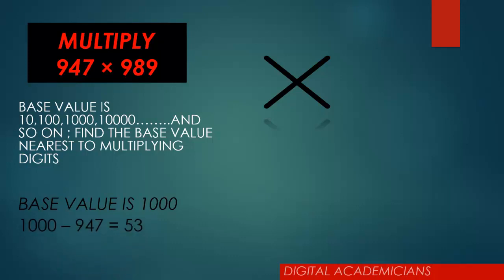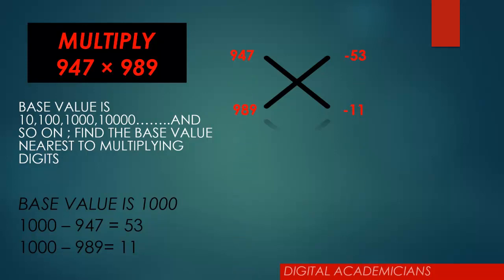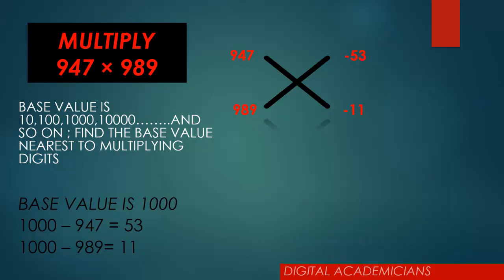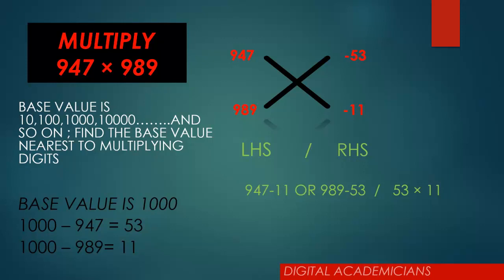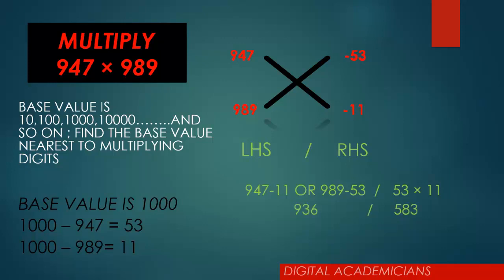WHY WE USE X SIGN FOR MULTIPLICATION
Education at a single click of your electronic devices has been the outlook of academics in the recent times.
This channel is dedicated to all those aspirants who want to learn aptitude for different competitive exams like CAT, MAT, Bank entrance exams, SSC, CAST, CLAT and various placement examinations.
We as young academicians try to develop the lectures keeping in mind the vibrant change in level and patterns of various competitive exams.
The tricks explained in these lectures shall surely prove to be a boon for all the followers while attempting the actual examinations.
This channel is specially dedicated to all the students of Graphic ERA Educational Society.